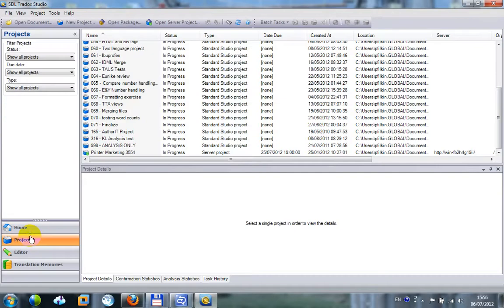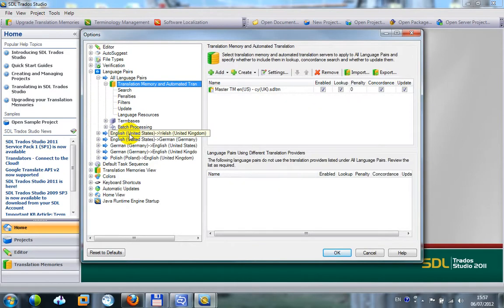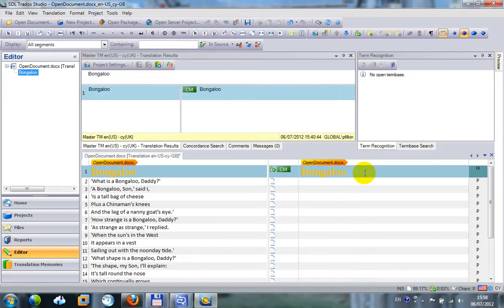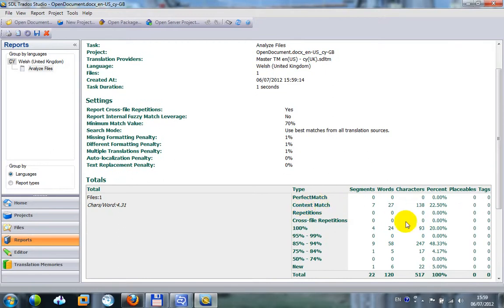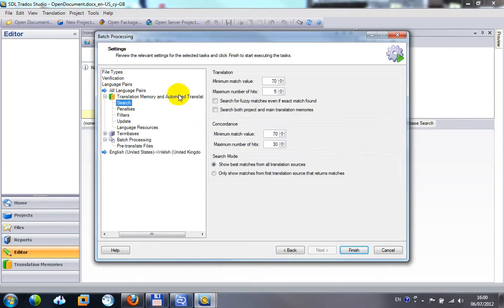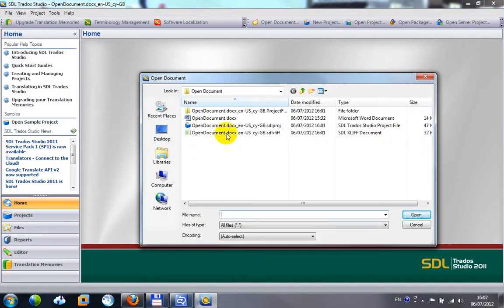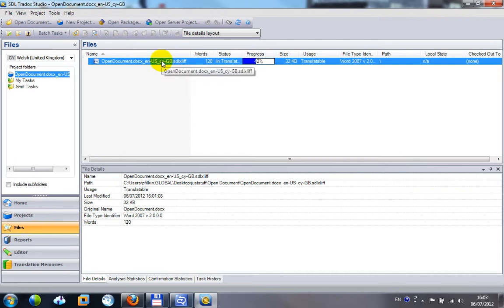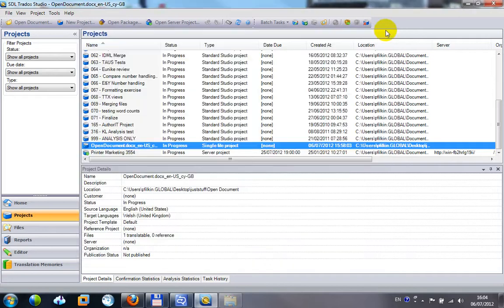Using the "Open Document" approach to starting work